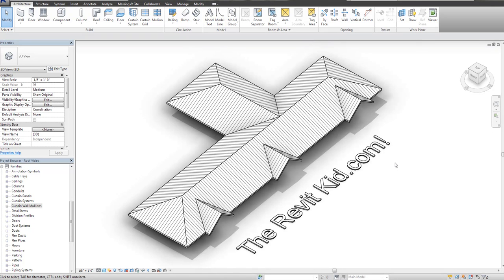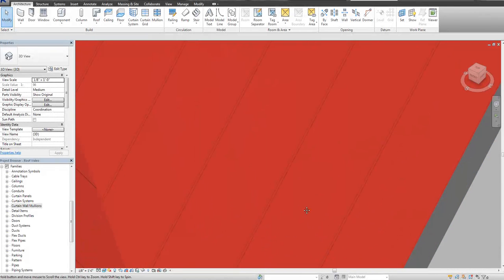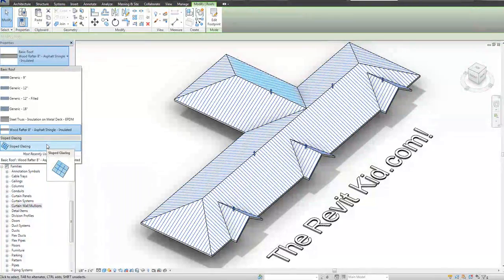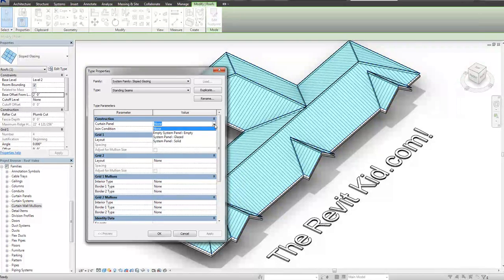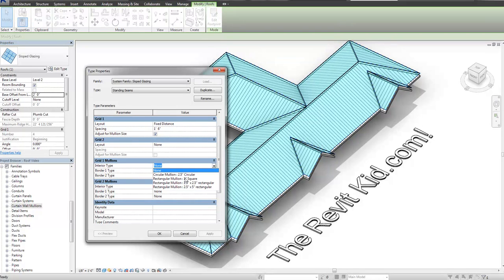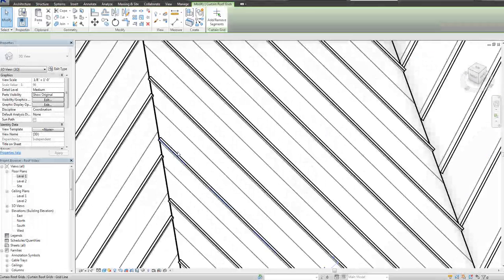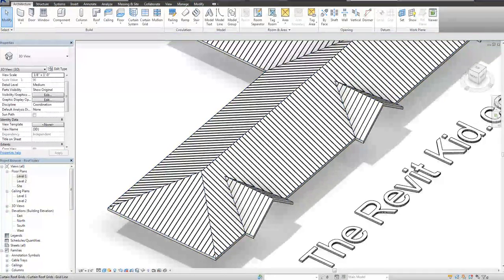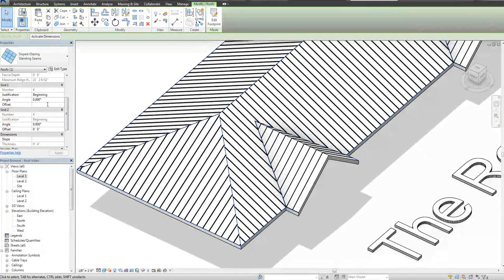Revit Tutorial - 3D Standing Seam Metal Roof in 6 Minutes!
In this short Revit tutorial I will show you how to build a standing seam metal roof, in 3D !

Timestamps:
00:00 - Introduction
00:32 - Start with an existing roof
01:04 - Copy the Existing Roof
01:40 - Convert to sloped glazing roof type
01:57 - Make a new sloped glazing roof type
03:30 - Move the standing seam roof as required